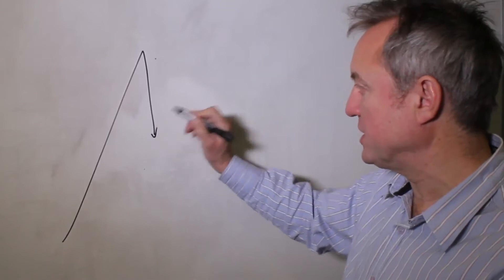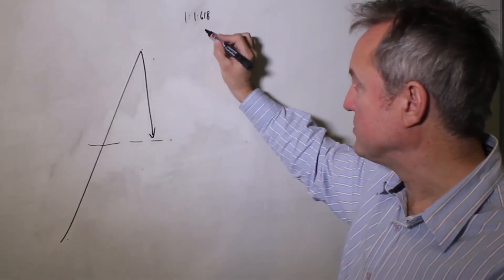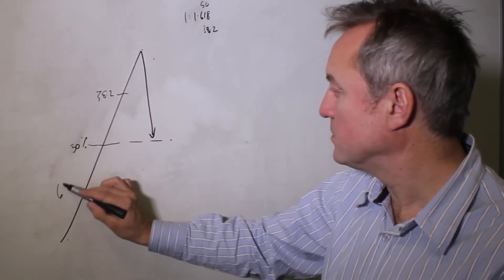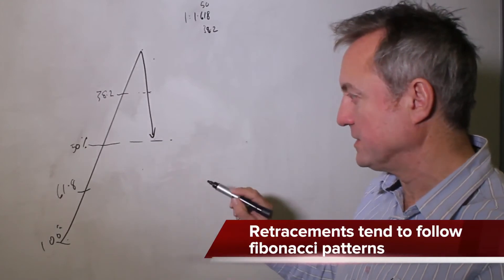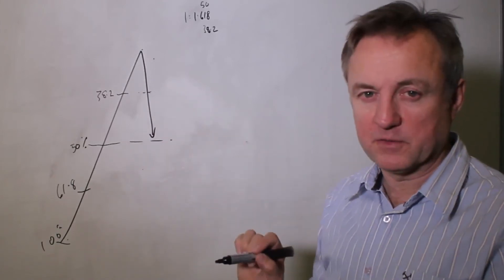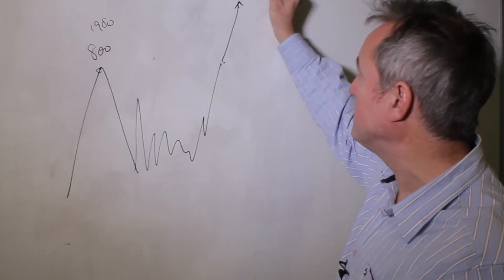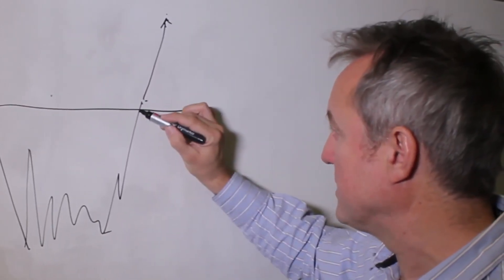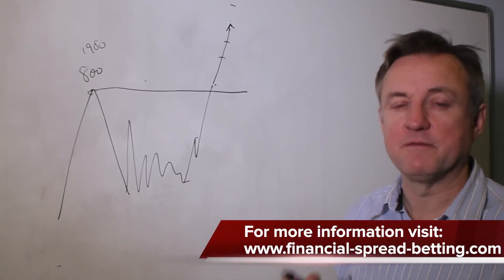Fibonacci Retracements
Fibonacci Retracements. One of the good things that has come of the Elliot Waves has been the introduction of the Fibonacci ratio into charting of all sorts.  Retracements are a mathematical wonder. No one knows exactly why they work, nor indeed thankfully, do you need to know why they do work.